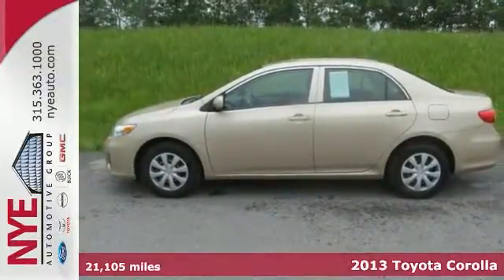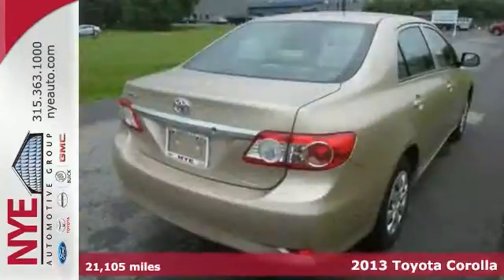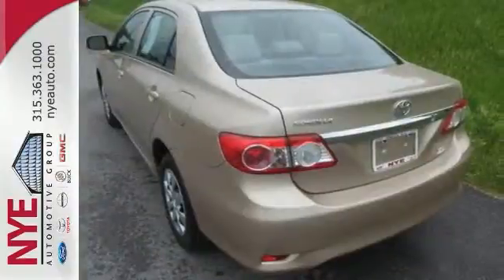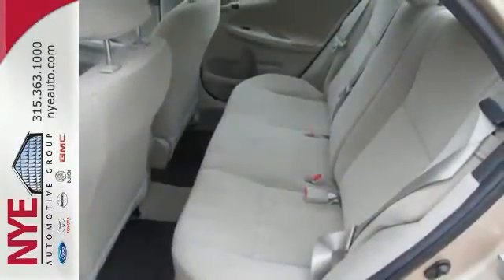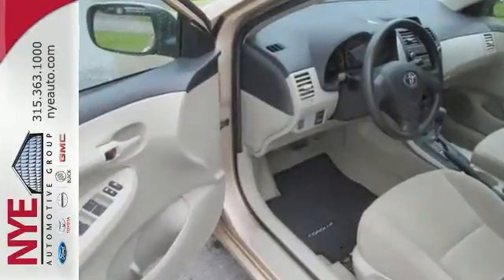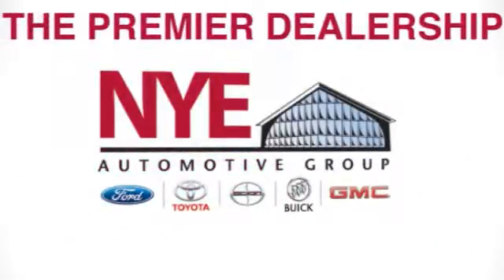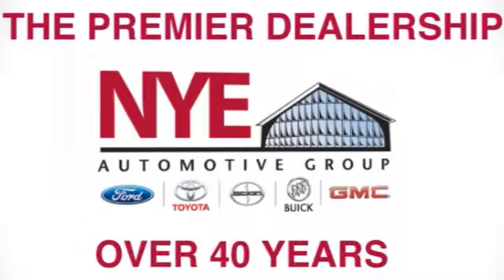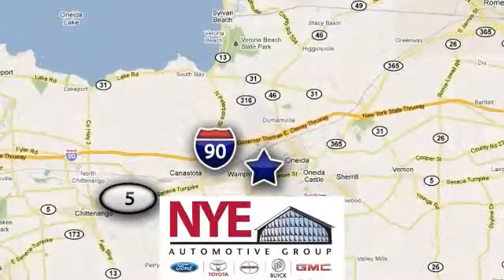2013 Toyota Corolla Oneida NY Utica, NY BT5073 - SOLD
Year: 2013
Make: Toyota
Model: Corolla
Trim: Sedan
Engine: Gas I4
Transmission: A
Color: TAN
Mileage: 21105
Stock #: BT5073
Check out this Tan 2013 Toyot Corolla L, at Nye Toyota. Better yet come in for a test drive and let's make a great deal today.

Address:
1441 Genesee St.